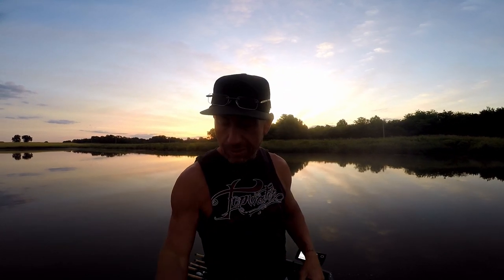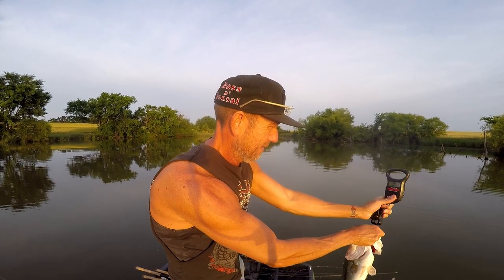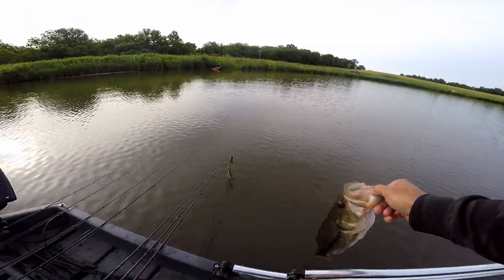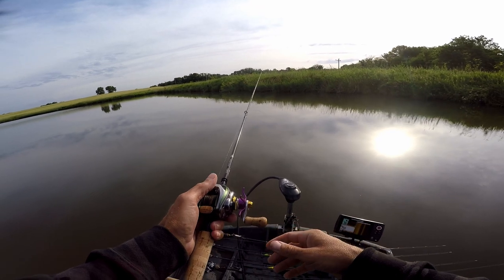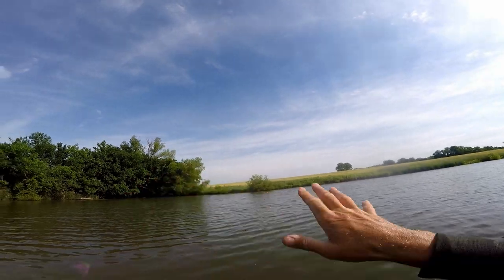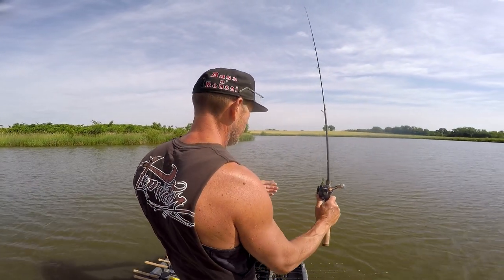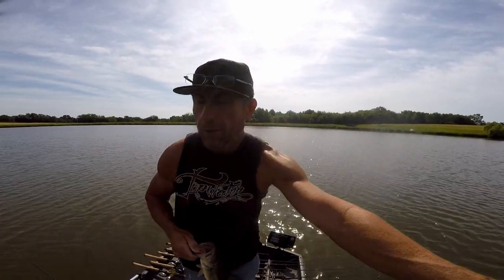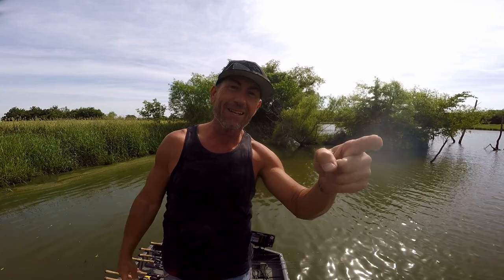How To Make a Bad Bass Fishing Trip Good Feed Em what they want to Eat not what You want to feed em